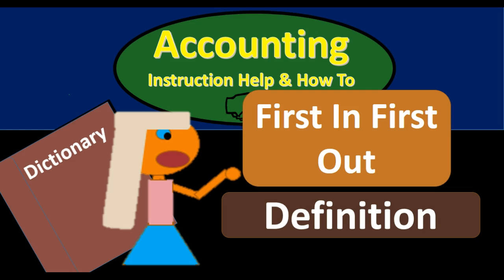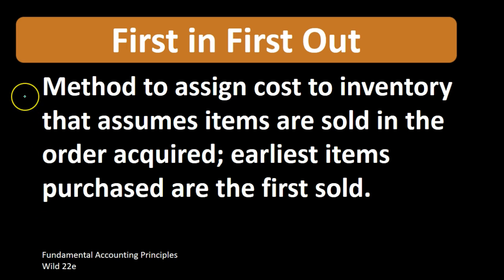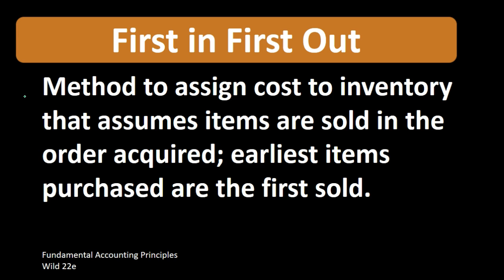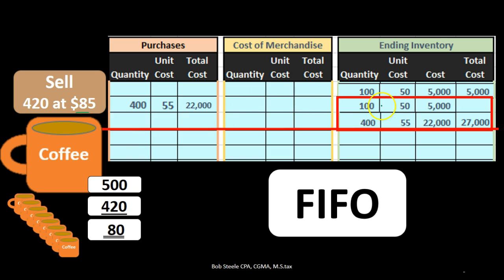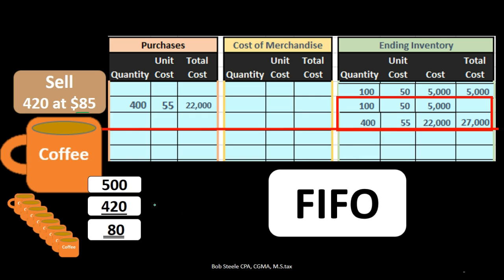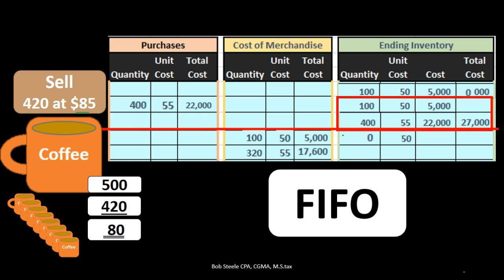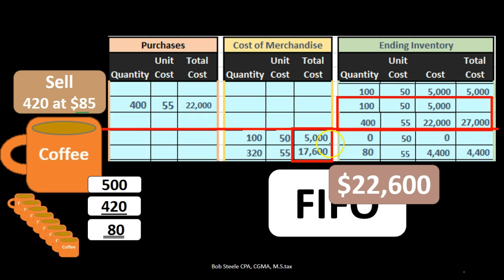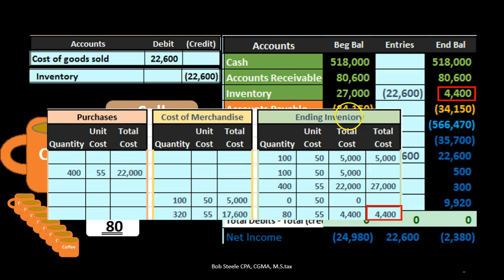First in First out Definition FIFO - What is First in First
First in First out definition including break down of areas in the definition. Analyzing the definition of key term often provides more insight about concepts. First in First out can be defined as: Method to assign cost to inventory that assumes items are sold in the order acquired; earliest items purchased are the first sole. First in first out FIFO is a cost flow assumption, First out first out seems like a reasonable assumption to match the physical flow meaning that the first items we purchase would be assumed to be the first items sold, but this is just an assumption an may not be reality. Cost flow assumptions like first in first out FIFO, last in fist out LIFO, and average method, are useful when it does not make sense to specifically identify the cost of inventory.